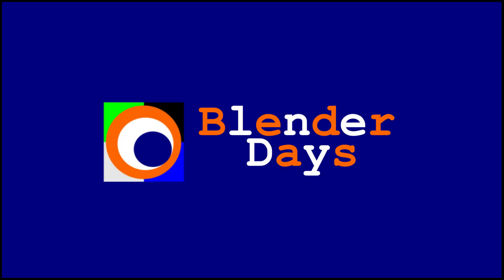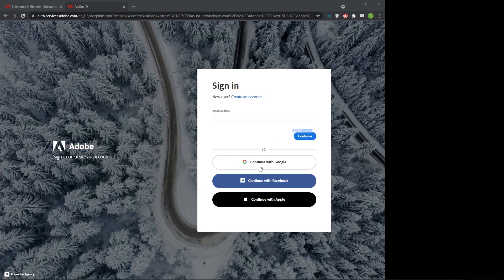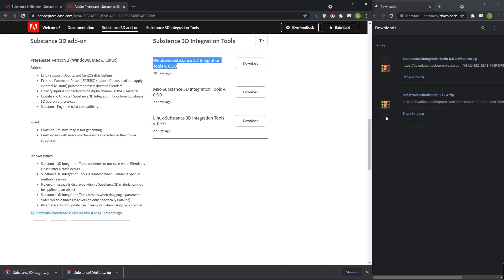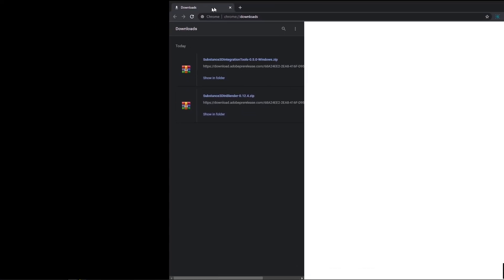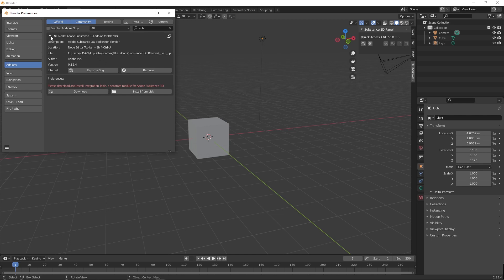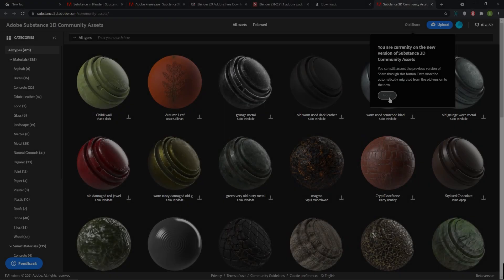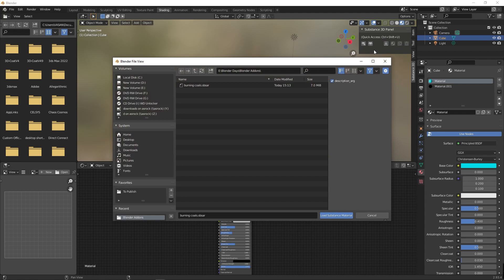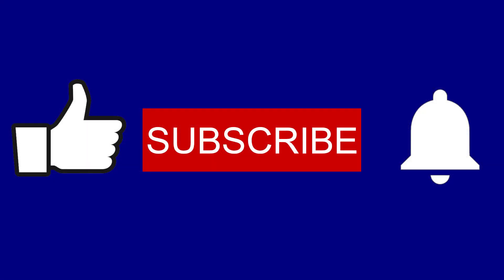08 Substance 3D Add-on for blender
Please use the updated Link on Jun 2024
Substance 3D Add-on v2.1.1 for blender 4 and above updated on Jun 2024.
Please use the link  below to download
Adobe Substance 3D add-on for Blender
Adobe Substance 3D Integration Tool

The following link is old, and page closed by Adobe Admin.
1. How to download and install Substance 3D Add-on for blender?
2. how to download and apply Substance Material inside Blender by using this add-on?
0:00 welcome to blender days
0:14 Substance 3D add-on for blender
0:17 visiting substance3d.adobe.com website
1:29 downloading substance 3D add-on for blender
2:04 downloading Substance 3D integration tool for blender
2:30 Install substance 3D add-on for blender
3:06 install substance 3d integration tool for blender
3:49 download and apply substance material
4:52 preview material in blender layout

The Substance 3D add-on enables the use of Substance 3D materials directly in Blender.

Music used in this video
Mosswood - Steve Adams